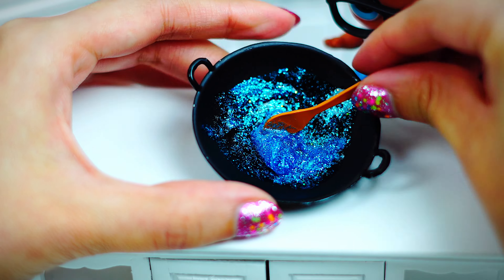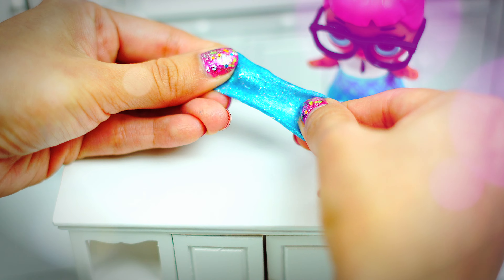DIY Miniature REALISTIC SLIME + Mini working GLUE, CORNSTARCH, Baking Soda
Welcome to a new tutorial Mint Family♥ This time we are going to be doing Miniature glitter slime in a miniature kitchen with miniature ingredients. How cute is that? I hope you enjoy this new video, you know me, i am always trying new things for my channel. Love, Mint♥

♥The dolls I am using are the L.O.L Little Outrageous Littles Surprise dolls.

Don't forget you are AWESOME~

Materials:
1. Contact lens solution
2. Glitter
3. School Glue
4. Baking Soda

MY SHOP♥
Etsy Store

Comments are really important to me, help me improve♥ so i accept any idea and constructive critics♥